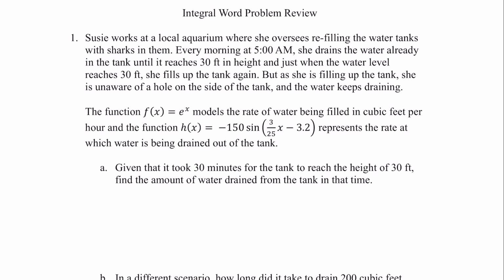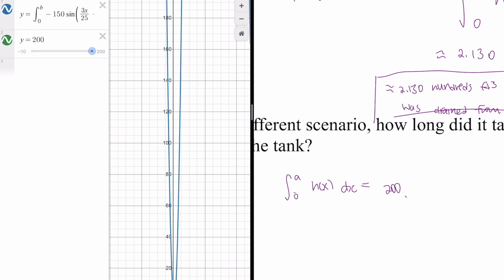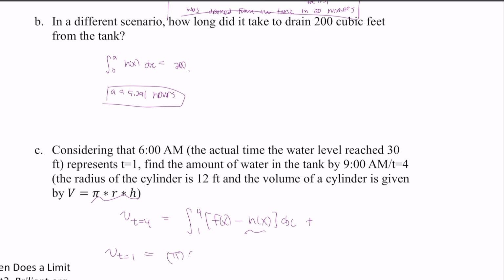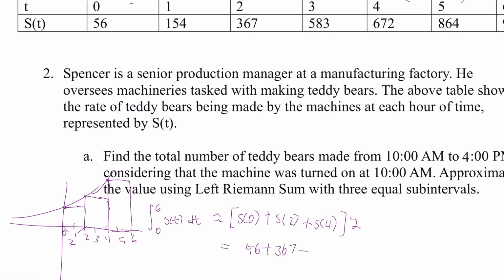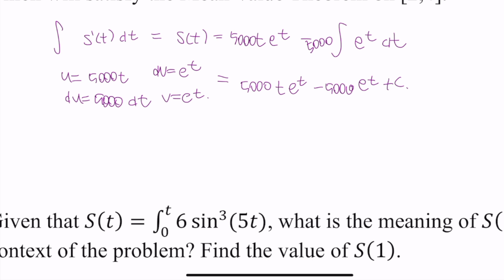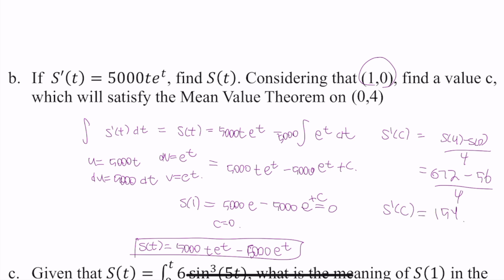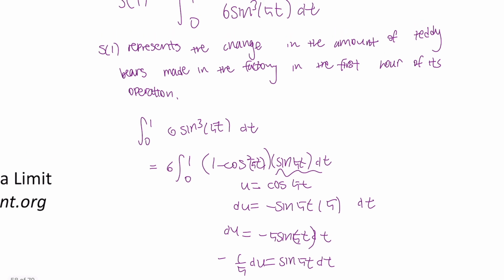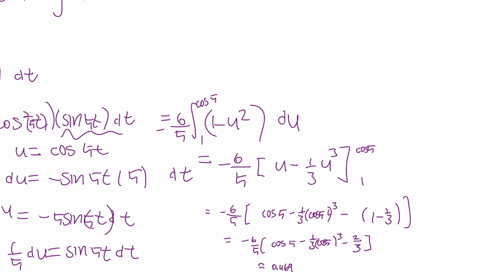Integral Word Problems